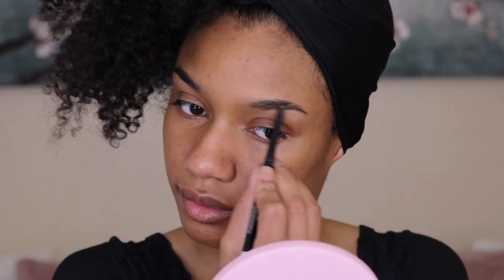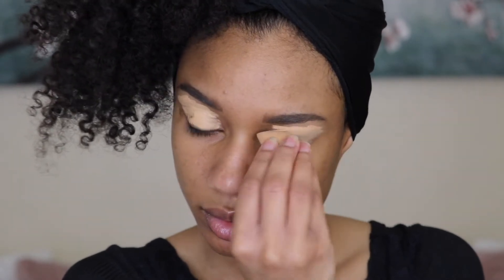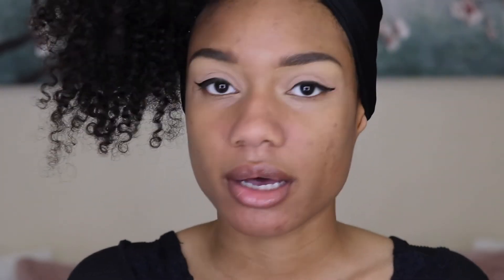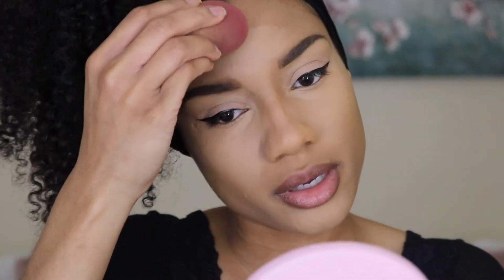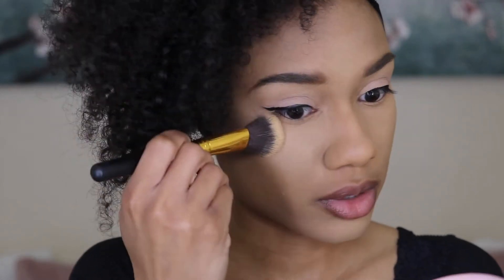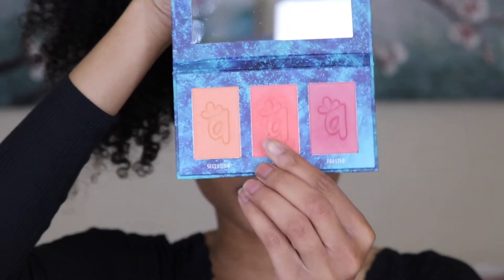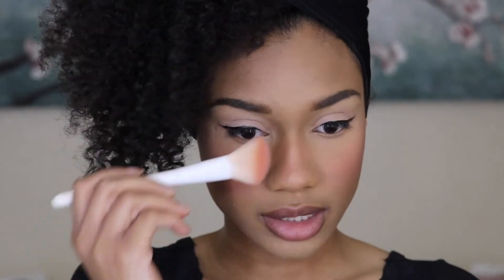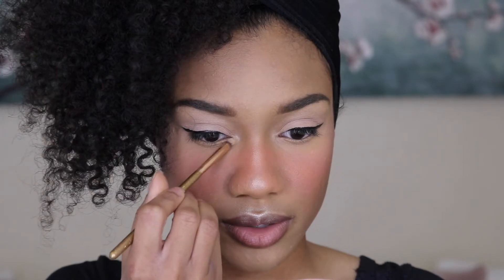E-Girl Makeup FINALLY | Kimberlyn XO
I finally got around to filming an E-Girl makeup look, enjoy!💖

Opelousas, LA 70571